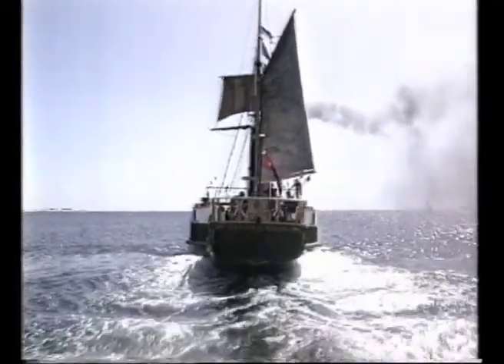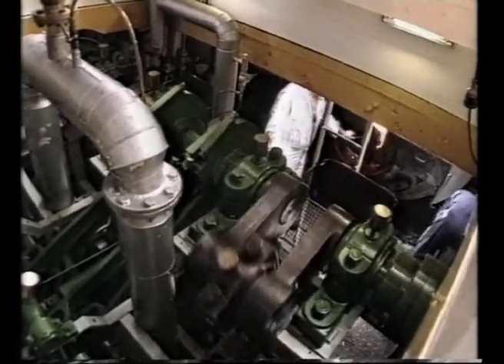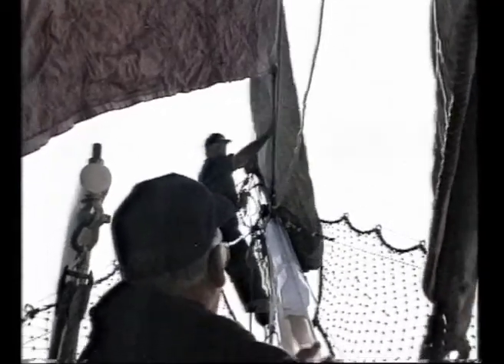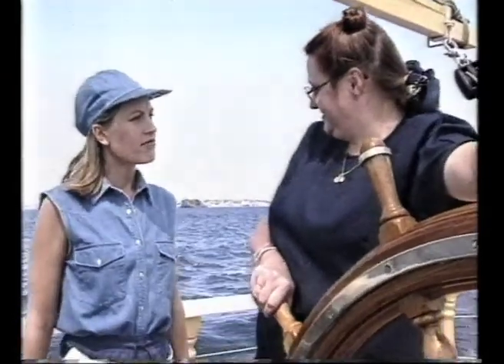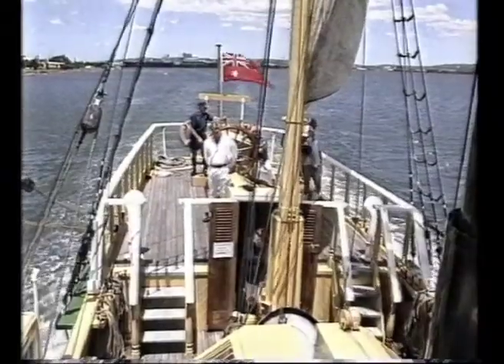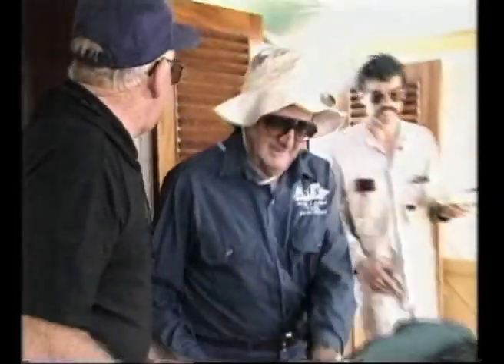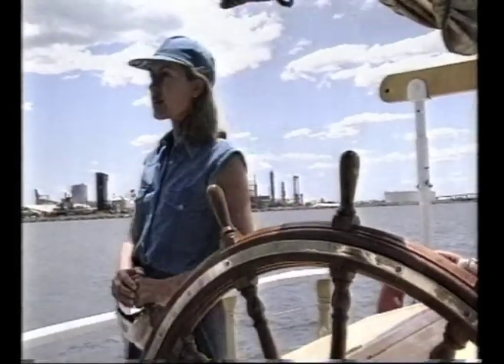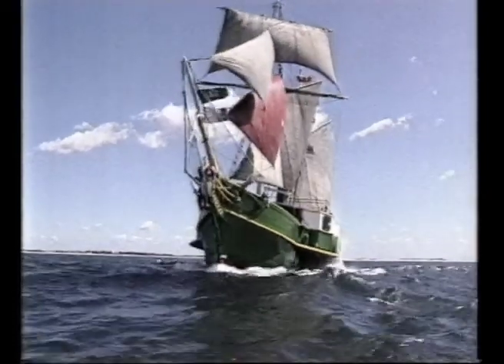William The Fourth on Great Outdoors 1993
One of the first segments made for this TV series. Tells about the operation in the steam powered days of William The Fourth.